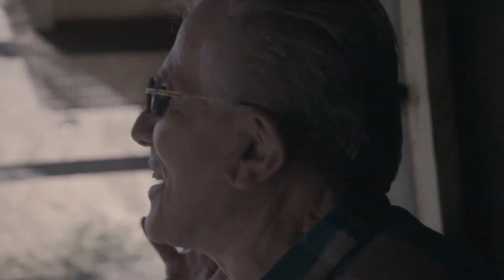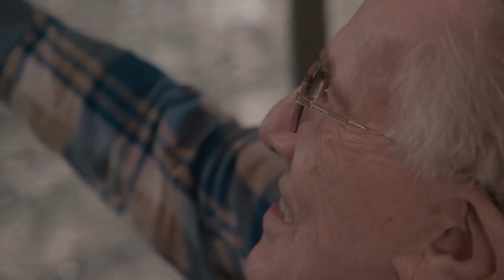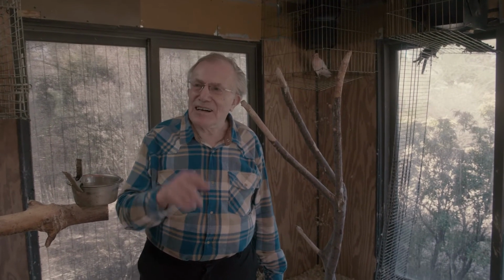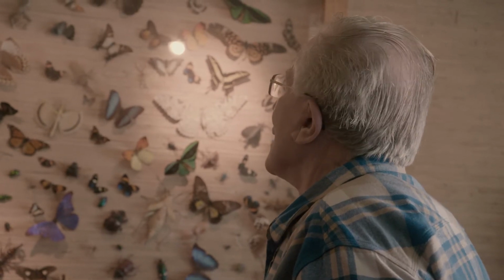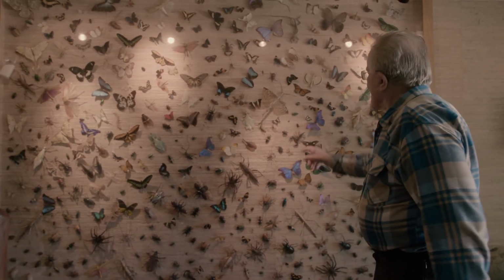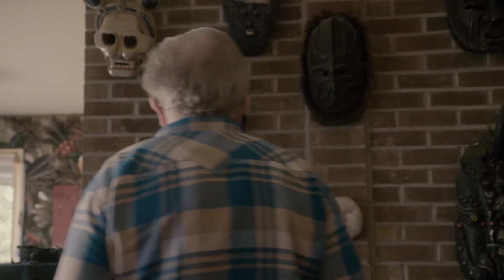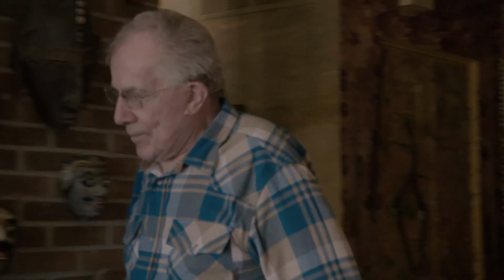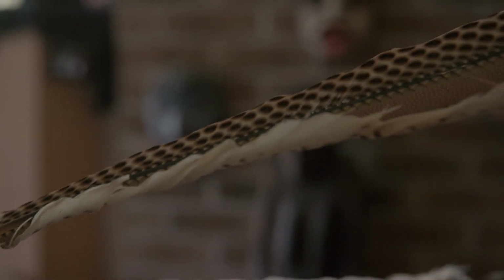Excursion with Alphonso Lingis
Excursion with Alphonso Lingis at his home.

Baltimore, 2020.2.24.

Questions: Vytautas Oškinis
Camera: Paulius Stonys
Sound: Laurynas Kamarauskas